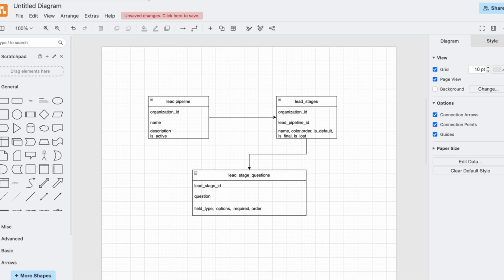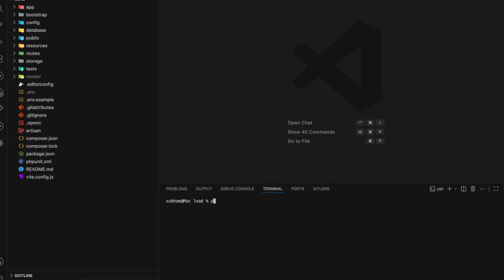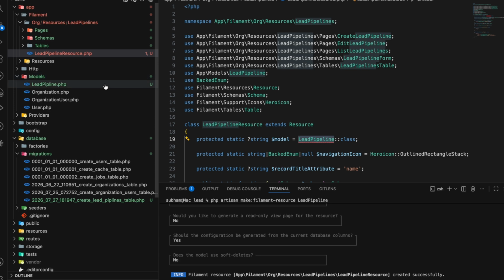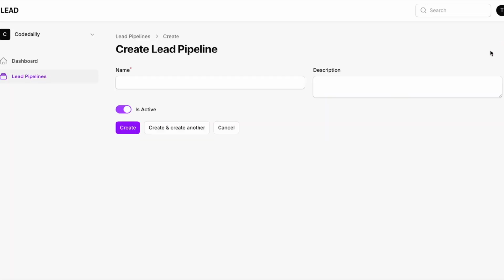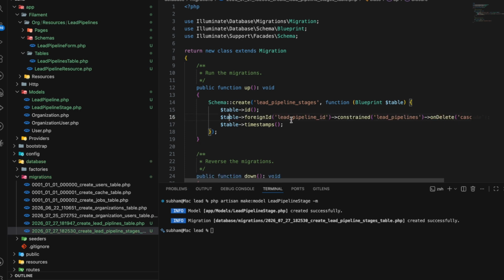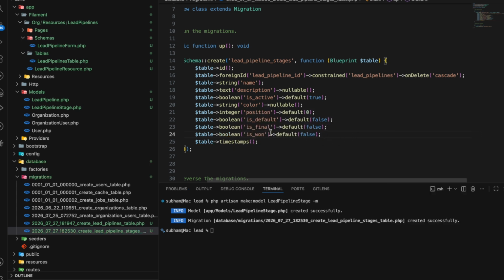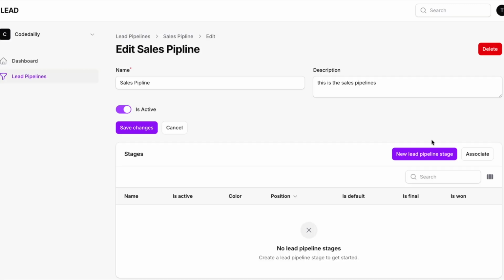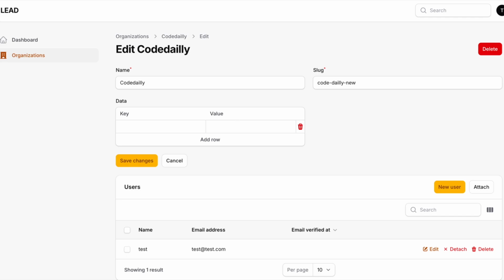Part 4 – Building a Lead Management System | Pipeline and Stages (Filament Laravel)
In this video we will add Lead Pipeline and its stages.